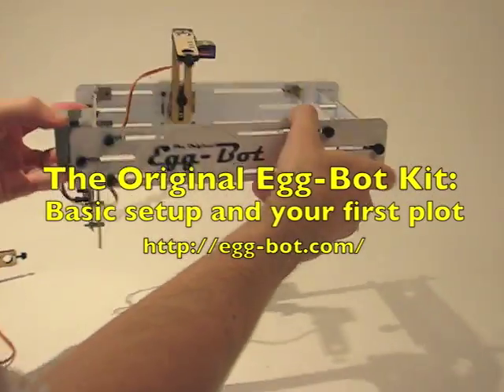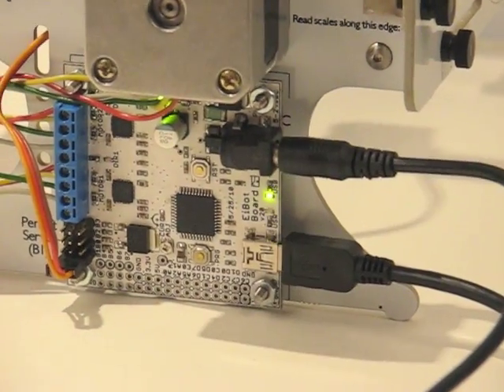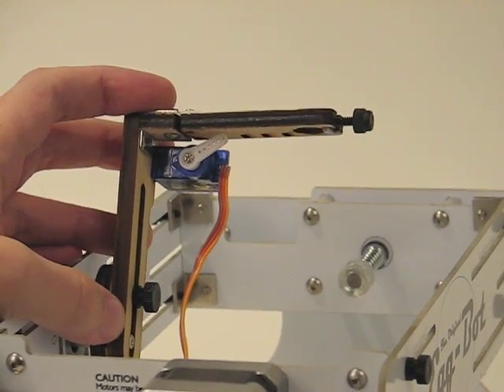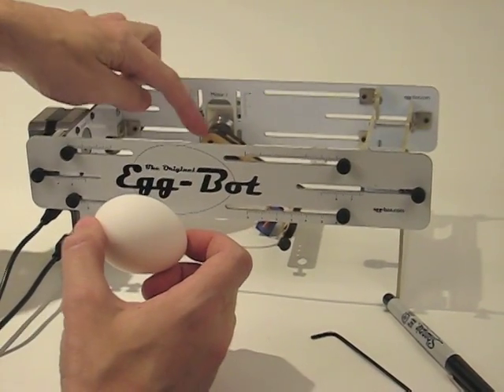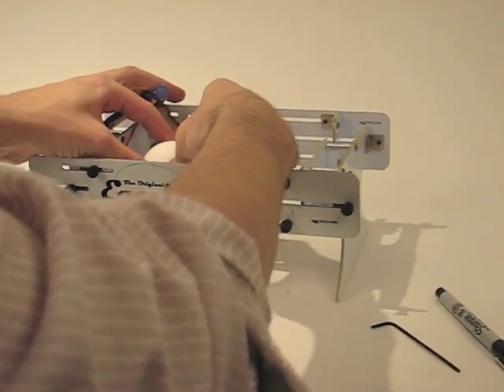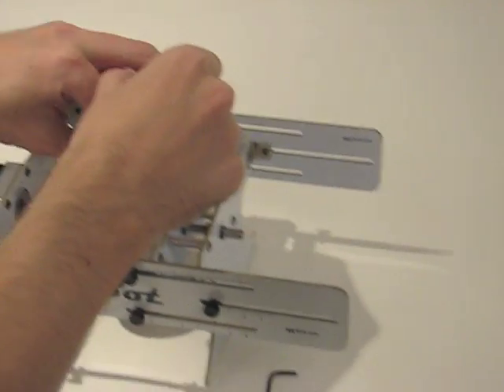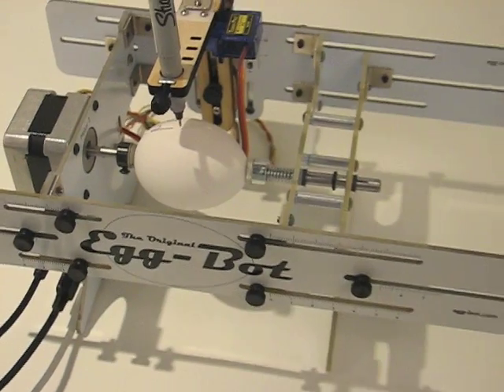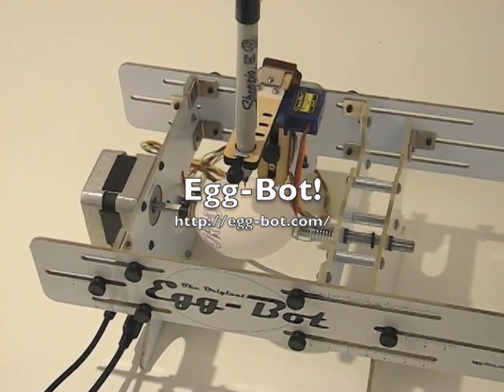Eggbot Setup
Tutorial for Eggbot users.  Guaranteed to be dry and uninteresting unless you've already tried setting it up from the written instructions. :D